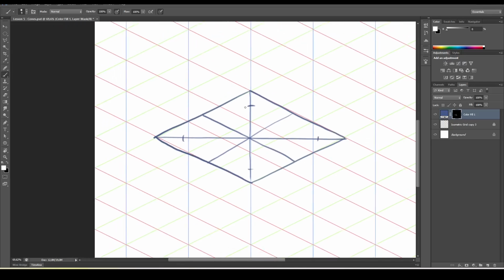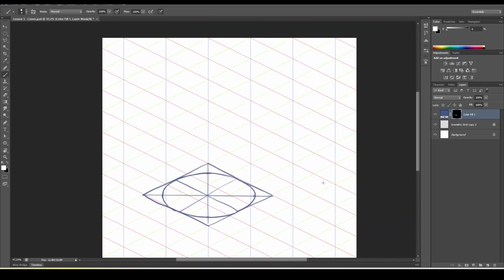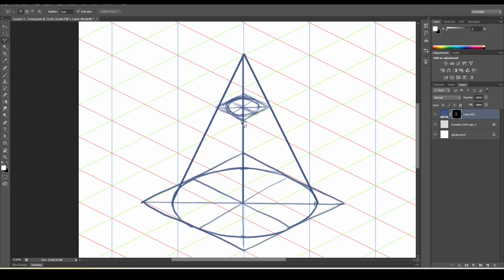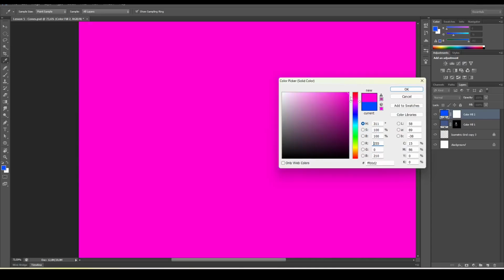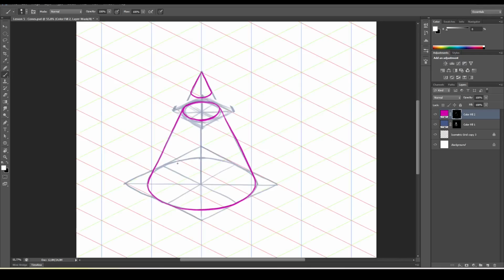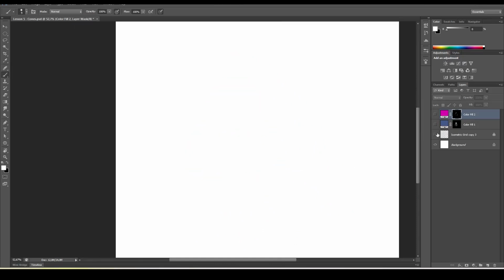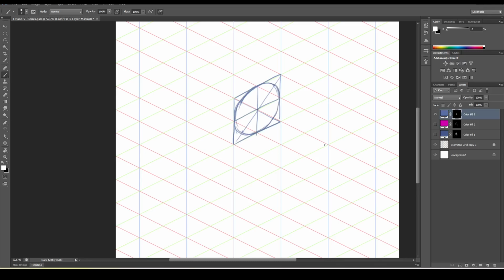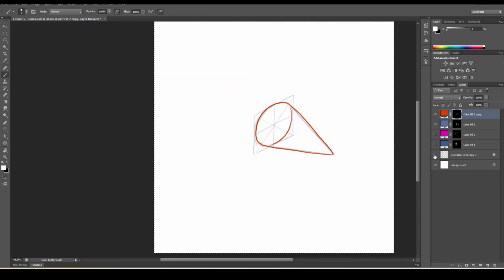Lesson 05 - How to draw Cones in Isometric Perspective.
In this lesson, I will show you how easy it is to draw a cone in iso-perspective.